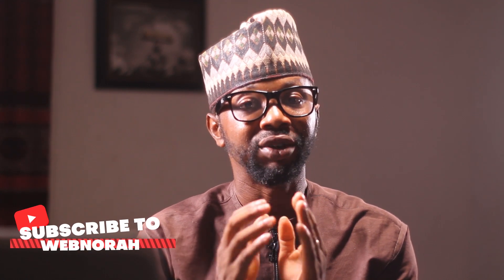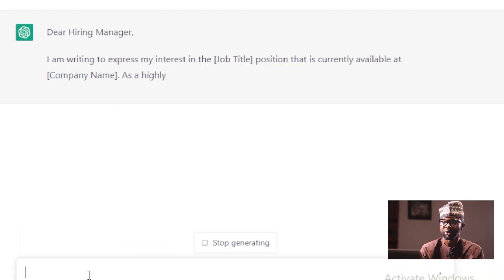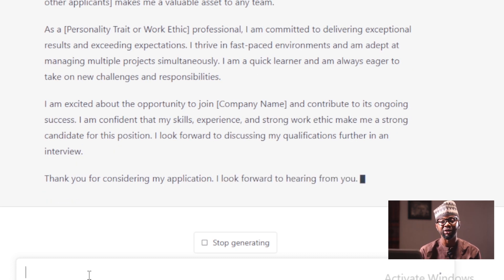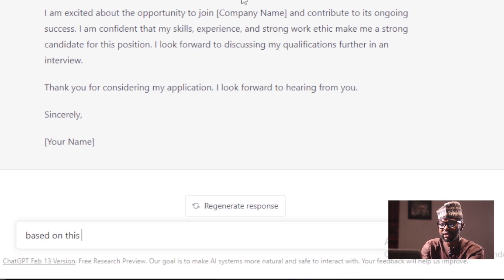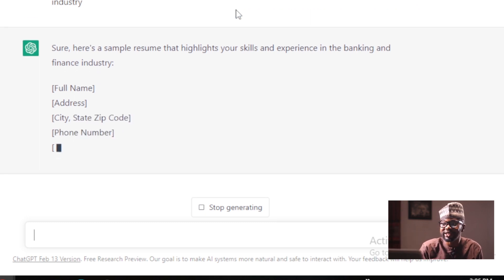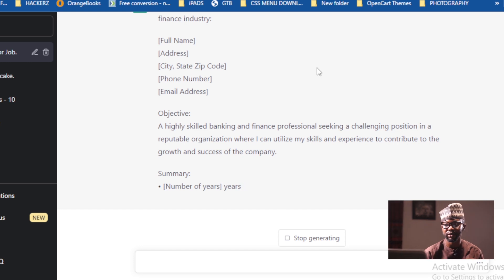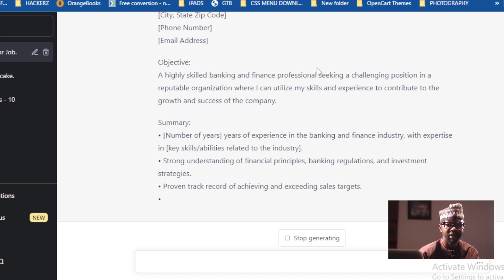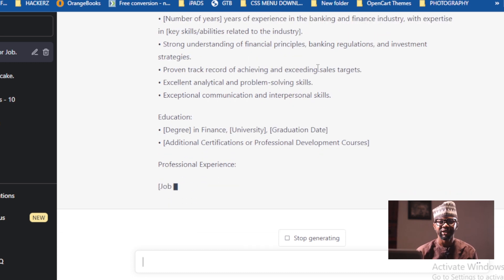How to Secure Jobs Using ChatGPT: The Ultimate Guide!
Are you struggling to secure jobs in today's competitive market? Look no further! In this comprehensive video, we will reveal the ultimate guide on how to leverage the power of ChatGPT to land your dream job. 🌟

Join us as we dive deep into practical strategies and step-by-step instructions to optimize your job search with ChatGPT. 🚀 Whether you're a recent graduate or a seasoned professional, this video is your key to unlocking success in the job market. 🏢

Discover how ChatGPT, the revolutionary AI language model, can be your invaluable companion throughout the job hunting process. 🎯 Learn how to craft outstanding resumes, ace interviews, and stand out among other candidates. 💼

Stay ahead of the competition and embrace the future of job hunting with ChatGPT. 🌐 Watch this video now and take the first step towards securing your dream job! ❤️